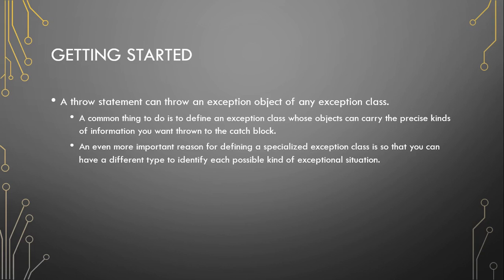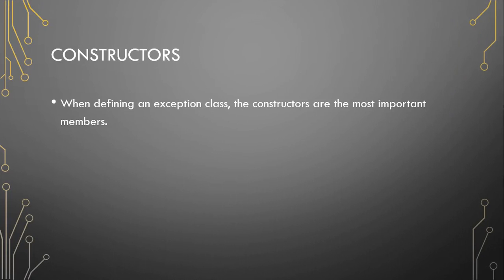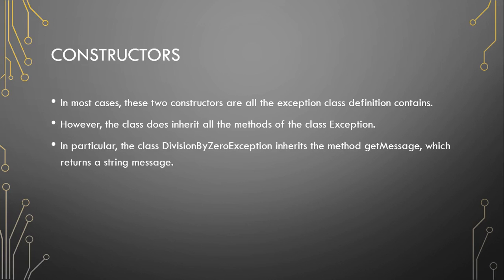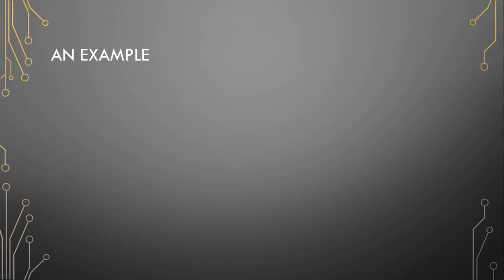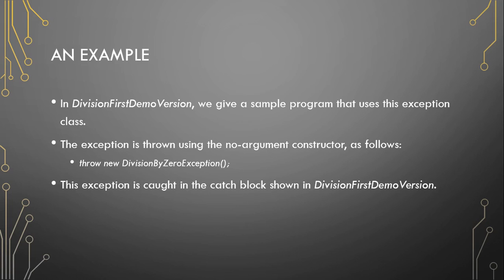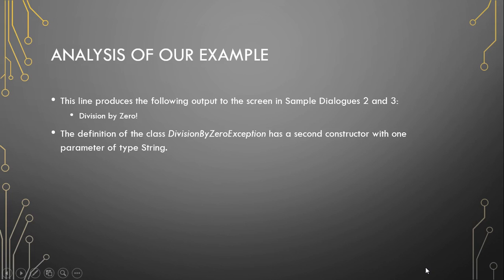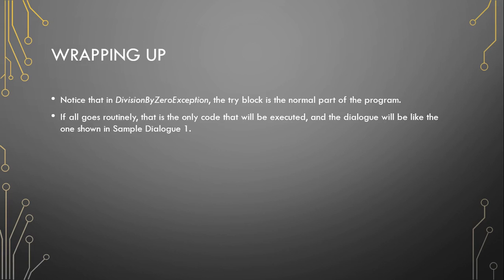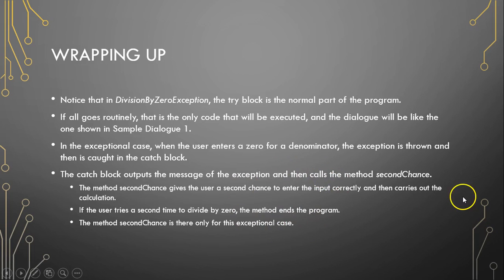3.5 Defining Exception Classes